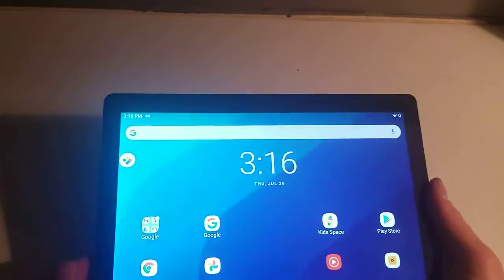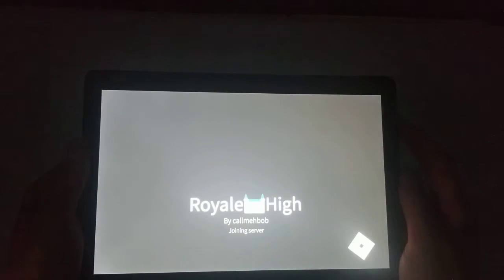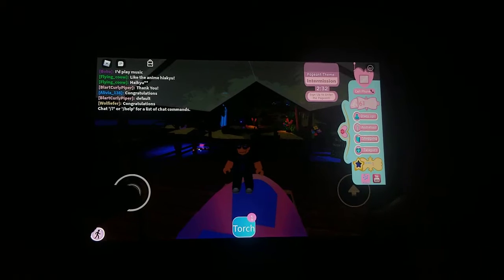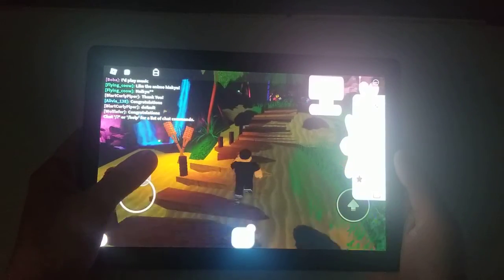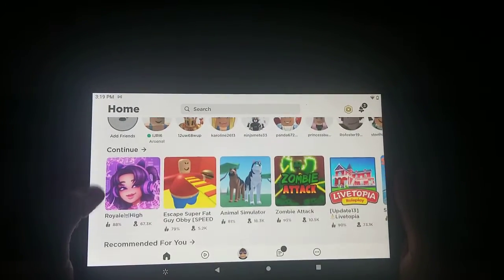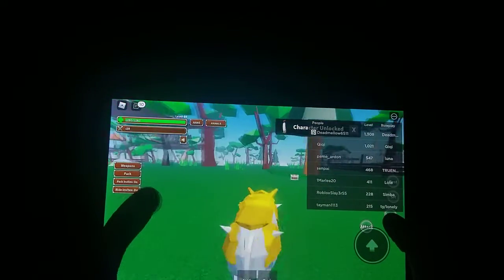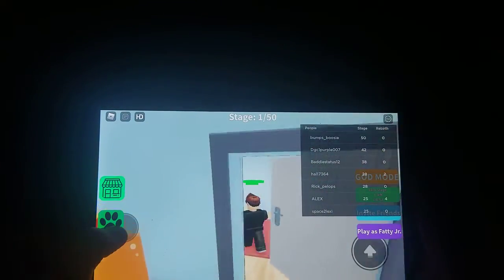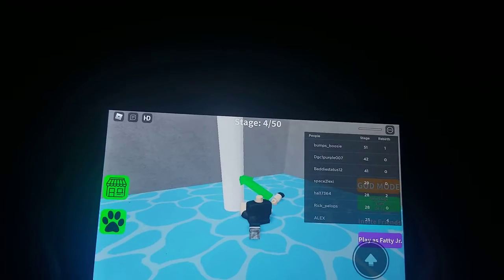Roblox gameplay on Onn surf pro 10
We play a few different Roblox games on the Onn Surf Pro 10.